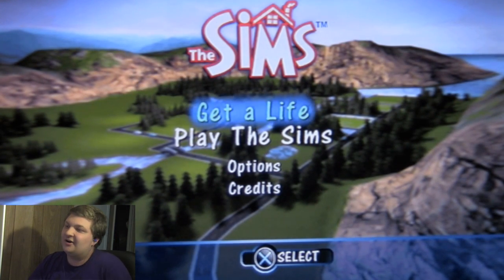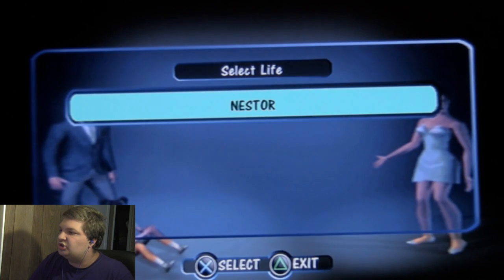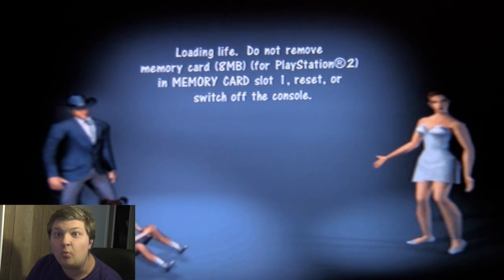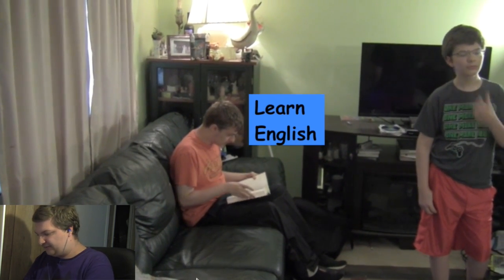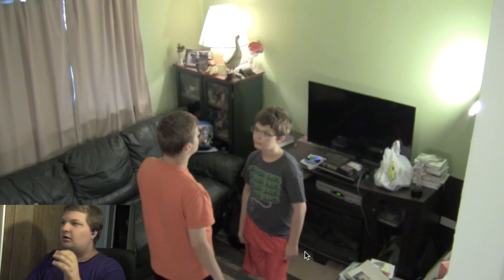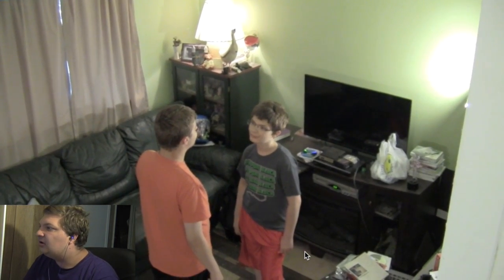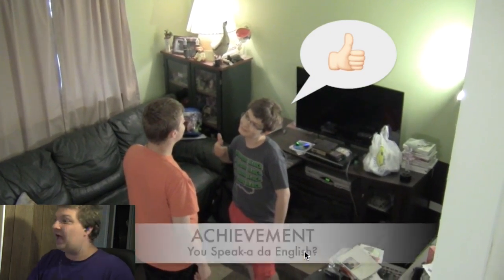How to Speak ENGLISH on The SIMS!!??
I found a way to make your sims character speak english!! Be sure to like this video it helps a lot!
Yes this is a parody of a lets play video.